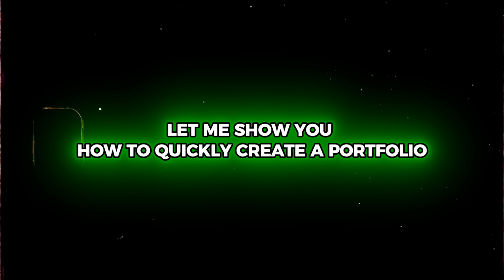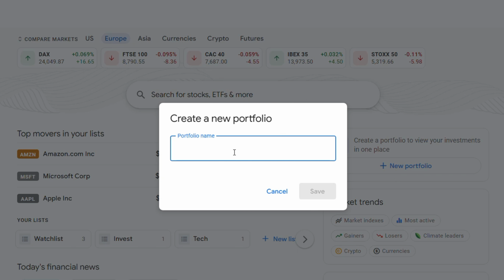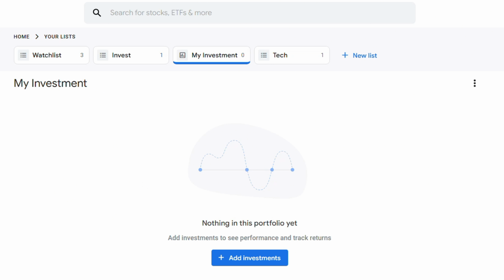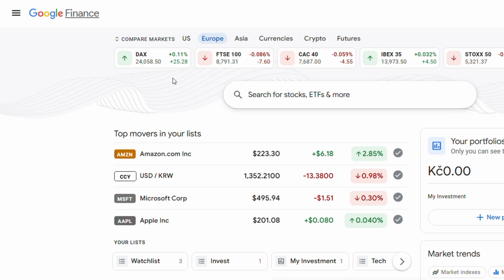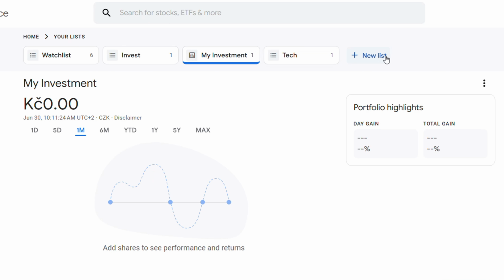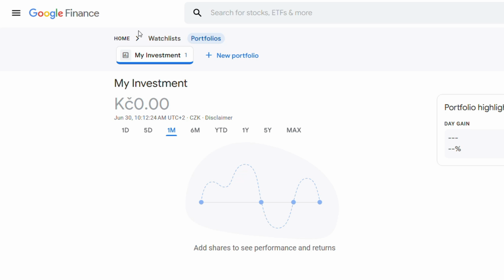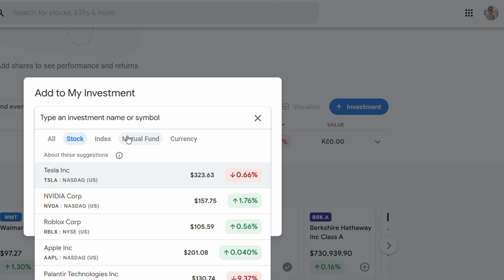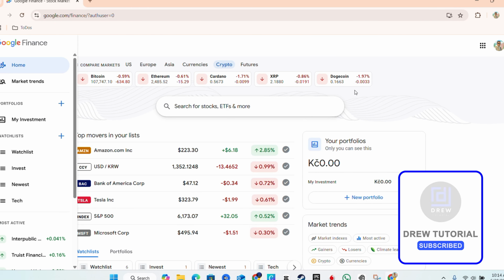How to Create a Portfolio in Google Finance (Track Your Investments Like a Pro!)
💹 Ready to take control of your investments and track your stock performance in real time? In this quick and easy tutorial, you'll learn how to create a portfolio in Google Finance—a powerful, free tool for monitoring your assets, gains, and market value.

Whether you're a beginner investor or managing multiple stocks, this video walks you through everything you need to know—from setting up your first portfolio to customizing it for your unique investment goals.

🔍 In this video, you’ll learn:

How to access Google Finance

How to create and name a new portfolio

How to add stocks, ETFs, crypto, and mutual funds

How to track portfolio gains, losses, and performance

Tips to organize and customize your portfolio layout

Best practices for using Google Finance as a tracking tool

📊 Perfect for: Beginners, retail investors, students, and anyone curious about personal finance tools or stock market management.